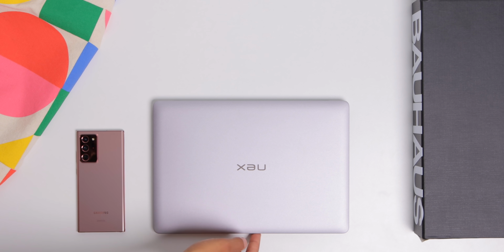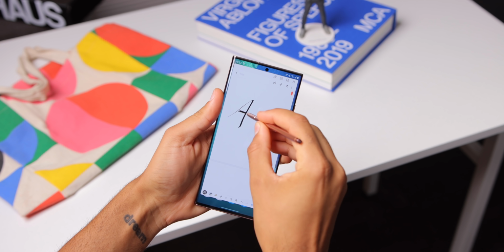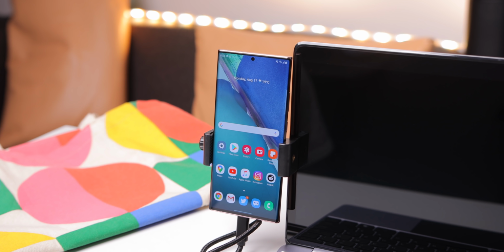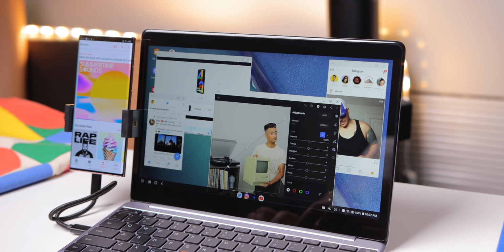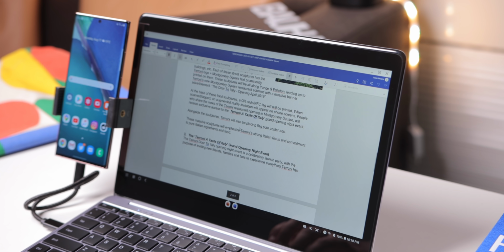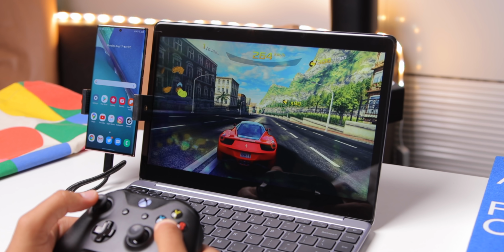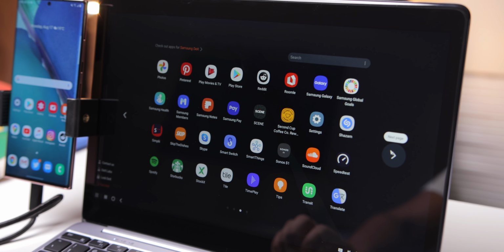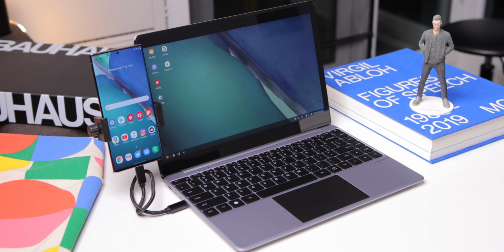The Galaxy Note 20 UItra DeX PC Setup!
The Samsung Galaxy Note 20 Ultra is as close as a phone gets to being a real 'computer'. Samsung DeX and this setup takes the experience to the next level.

My video gear list